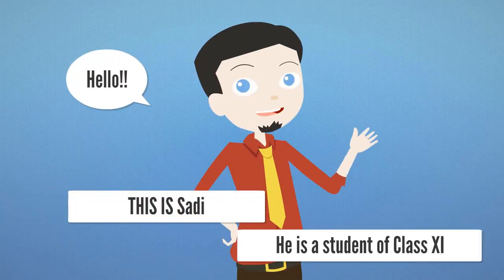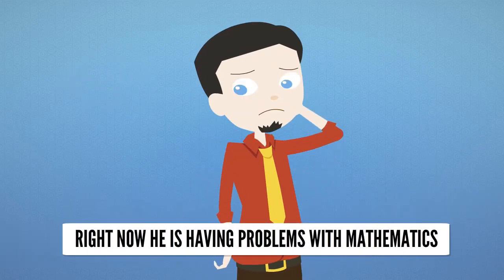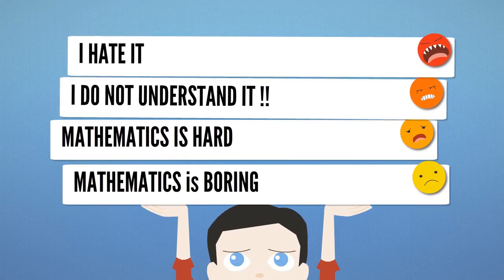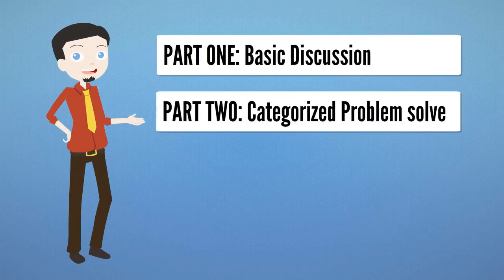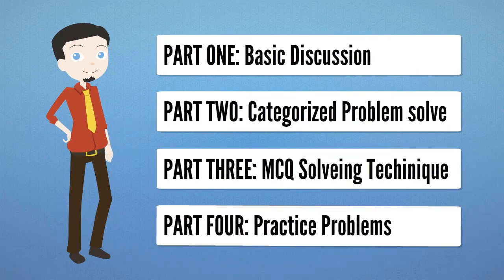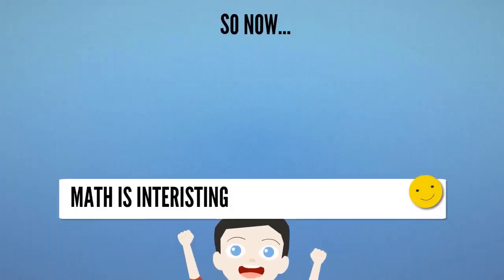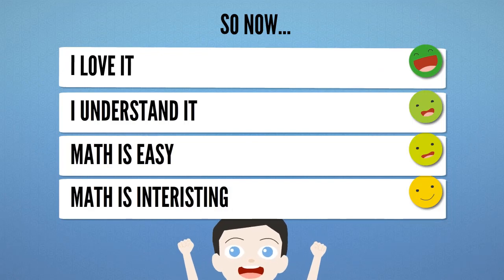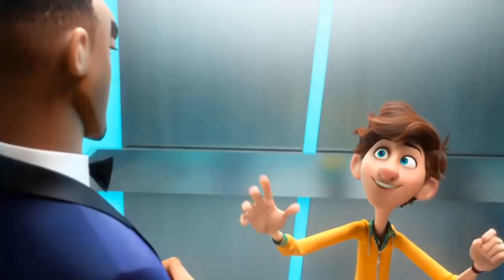Math Tonic: Feel the Mathematics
Math Tonic: A special Hand Note for easy understanding and easy preparation for HSC exam and Admission Test.